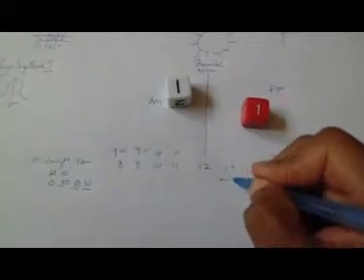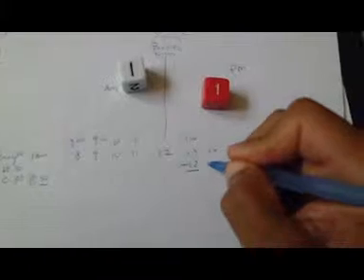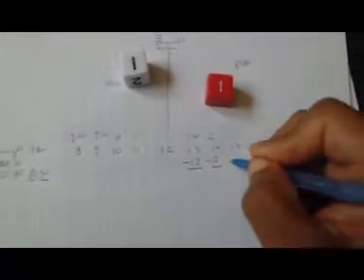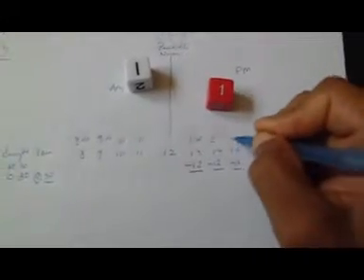Deming SageBlock 9: Convert Military Time to Regular Clock Time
The conversion to Military Time is of note for well I guess Military people for Military time; however, some Tom Clancy movies and the sort use Military Time and it is often fun to be in on the joke or time conversion key